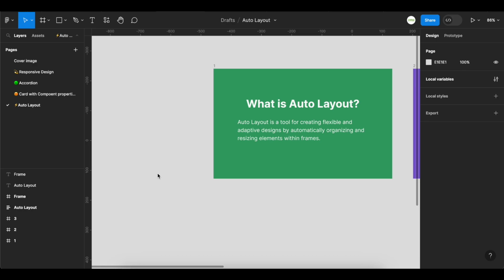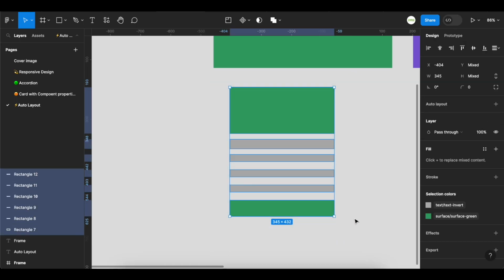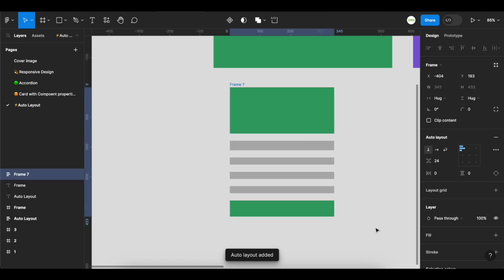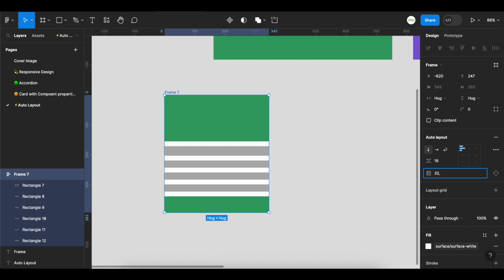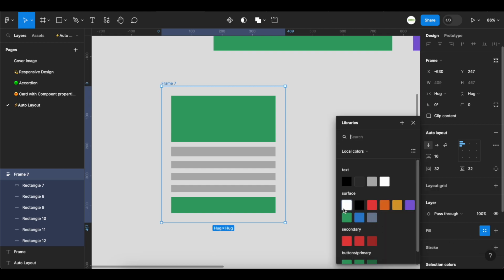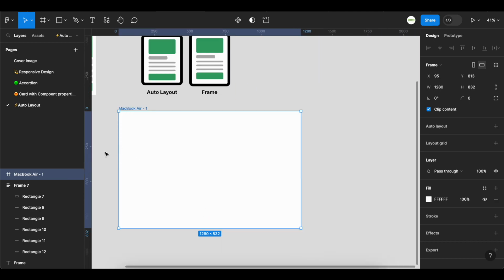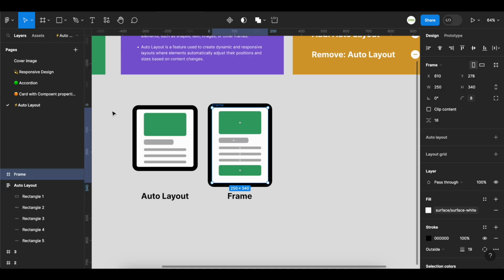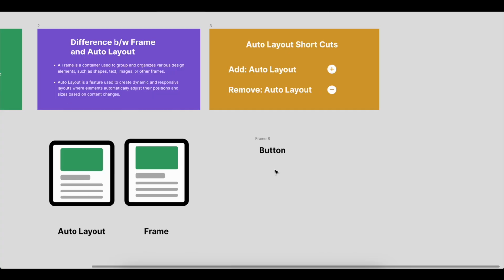Auto Layout Explained for beginners | Figma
New to Figma's Auto Layout? Dive into our beginner-friendly guide! Learn how to create responsive designs effortlessly and make your design process smoother. Perfect for newcomers and aspiring designers. Let's get started!
Happy learning 😊